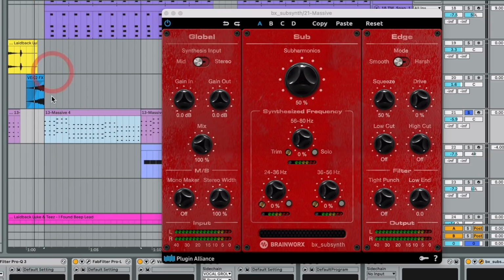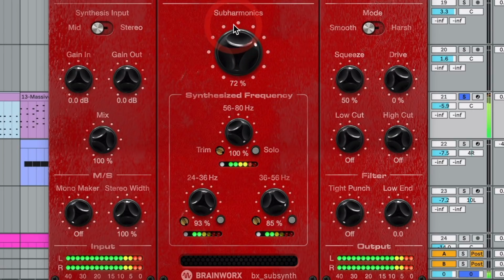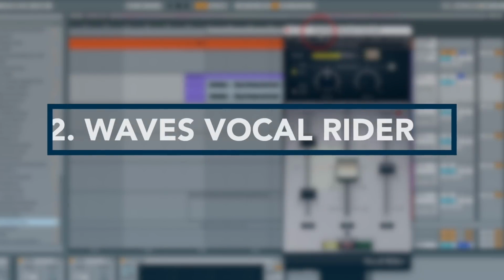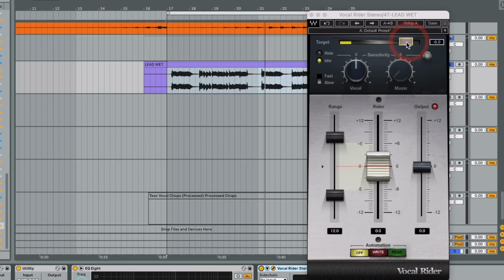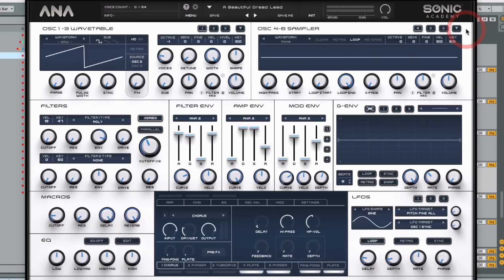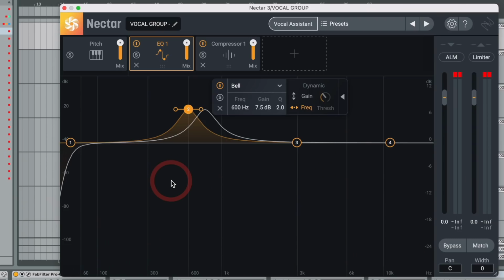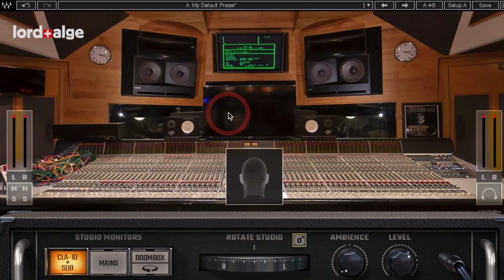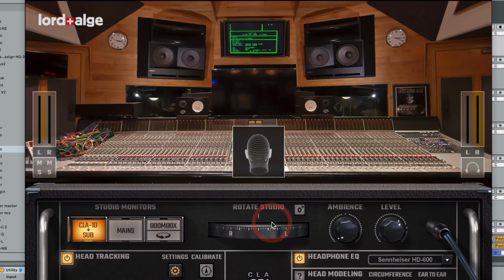#267 My Current Top 5 Plugins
Today I am showing you how to use my 5 favorite Plugins that have helped me a lot while producing 🎧 Find the Plugins here:

Follow the Mixmash Dance & Friends playlist on Spotify